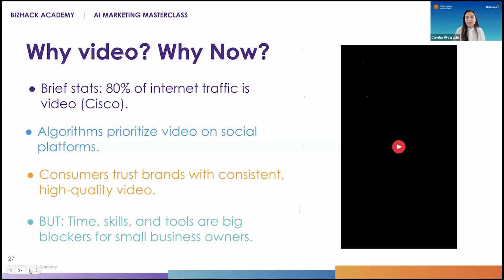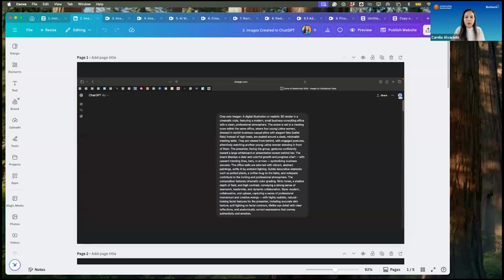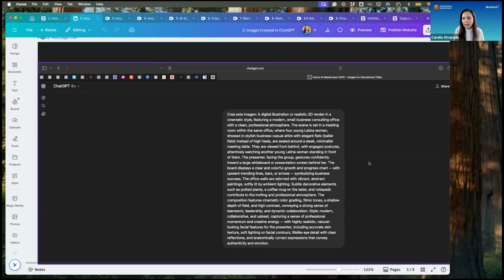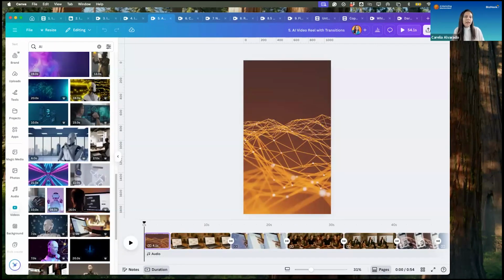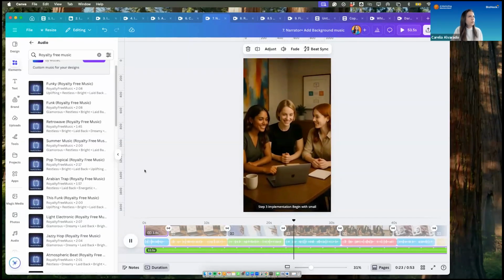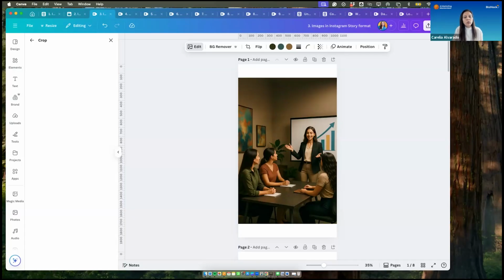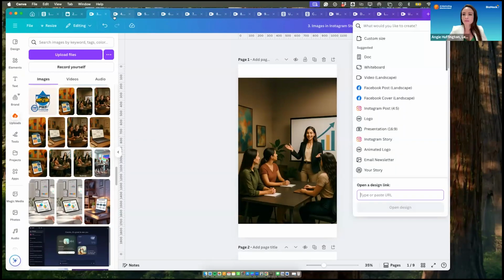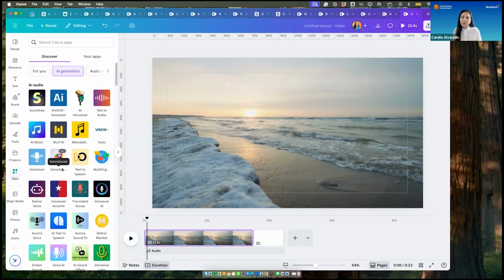MC13.5 Jun25Unlock AI-Powered Video Editing in Canva Save Hours Create Stunning Content Effortlessly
Unlock AI-Powered Video Editing in Canva: Save Hours & Create Stunning Content Effortlessly

 🎤 Featuring Carelia Alvarado, Digital Marketing Strategist and BizHack Marketing Coach
Discover how to harness the power of AI for seamless, professional video creation in the replay of this BizHack Masterclass led by Carelia Alvarado, digital strategist, 2023 BizHacker Award winner and champion for Hispanic entrepreneurs.

What You’ll Learn:

 ✅ A step-by-step Canva workflow to create short-form videos (Reels, Shorts, TikToks) from scratch
 ✅ How to use Canva’s Magic Write and ChatGPT to generate video scripts fast
 ✅ How to resize and optimize images for vertical video formats (9:16) with Magic Expand
 ✅ How to animate images and combine clips with Canva’s Image Animate and Video Timeline tools
 ✅ How to add a professional narrator voice using Generative AI Voice – no mic needed
 ✅ How to include subtitles and background music to boost engagement
 ✅ How to enhance your audio and storytelling without expensive software
 ✅ Why video is essential for visibility, trust and growth in today’s digital landscape

🎓 About Your Instructor:

Carelia Alvarado is a digital marketing strategist and AI educator. With global experience in advertising, media buying and publishing, she’s helped hundreds of Hispanic entrepreneurs embrace tech-powered business growth. A proud BizHack alum and 2023 BizHacker Award winner, Carelia specializes in making video content creation accessible for small-business owners.

🚀 Ready to Streamline Your Video Marketing Strategy?

Learn about the AI Marketing Accelerator